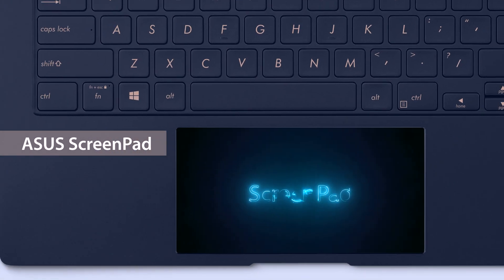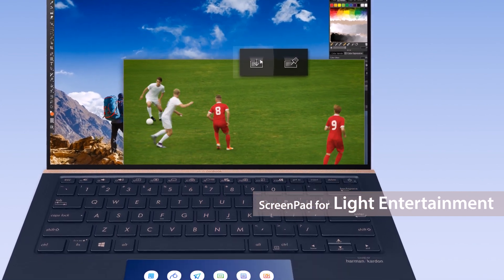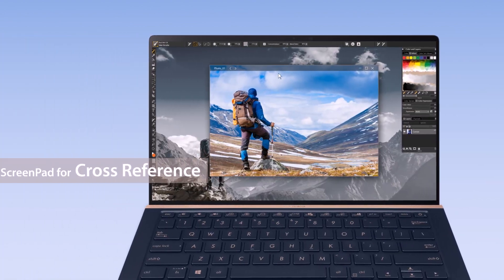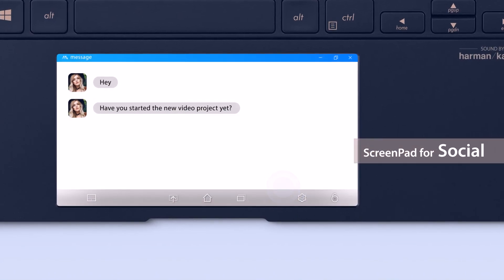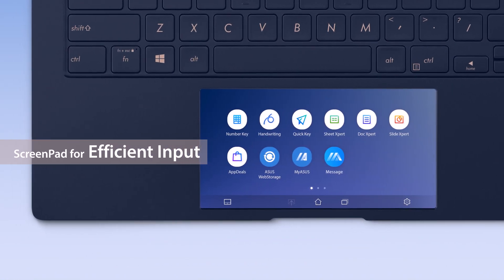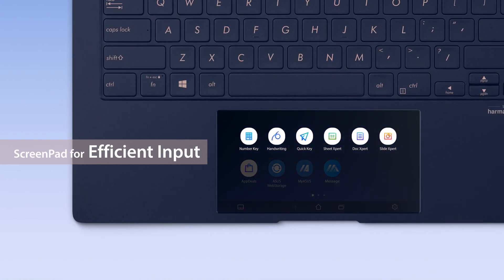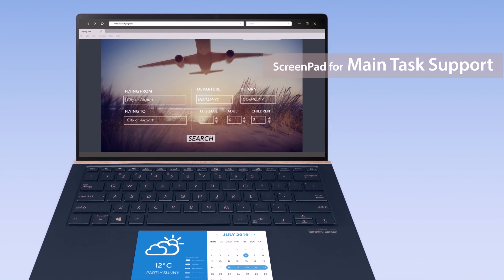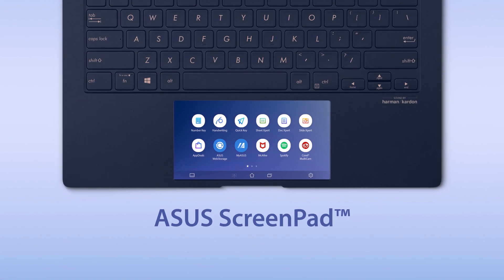ASUS ZenBook Screenpad intro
ZenBook 14 heralds a new era of ultraportable design, with an ultracompact, ultralight chassis. Featuring the four-sided NanoEdge display with touch option, ZenBook 14 is 13% smaller than the previous generation ZenBook 14 (UX430) and weighs only 3 lbs. The new ScreenPad 2.0 upgrades the traditional laptop experience, adding an interactive secondary touchscreen that enhances your productivity and gives you endless possibilities. Its intuitive smartphone-like interface lets you easily manage tasks and create your own seamless multitasking workflow. There’s a series of handy ASUS utility apps to boost productivity including Quick Key — for one-tap automation of complex keyboard sequences — along with Handwriting, Number Key, Doc Xpert, Slide Xpert and Sheet Xpert. ScreenPad 2.0 intelligently fits many apps into the 5.65-inch touchscreen, and you can effortlessly add apps to ScreenPad for instant access. The newly-optimized ScreenPad experience ensures that your favorite apps, such as Evernote and Spotify, will work perfectly on this secondary display right away, without the need for a ScreenPad-specific version. ASUS also works closely with third party developers, including video-editing software developer Corel, to optimize adaptive ScreenPad tools for the ultimate productivity — and there’s much more to come.